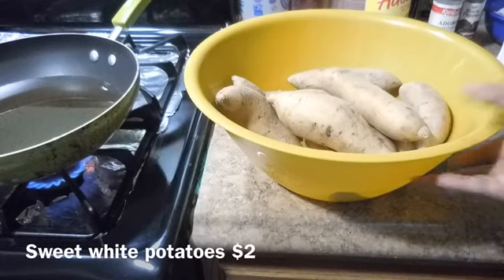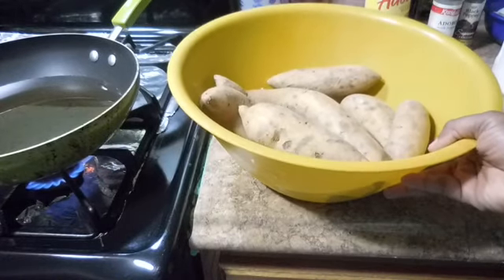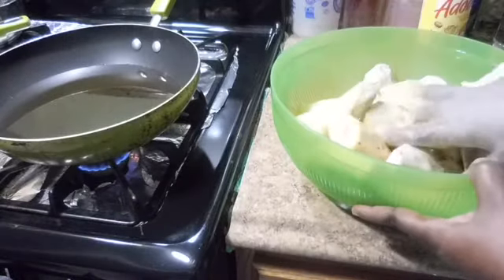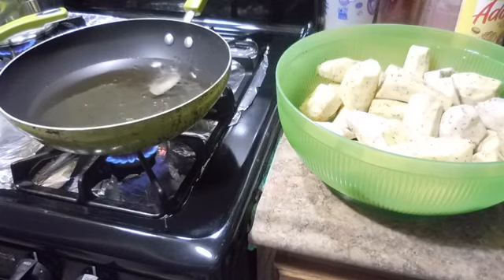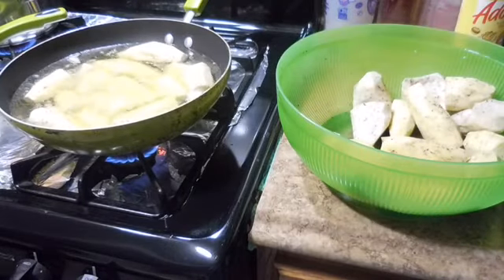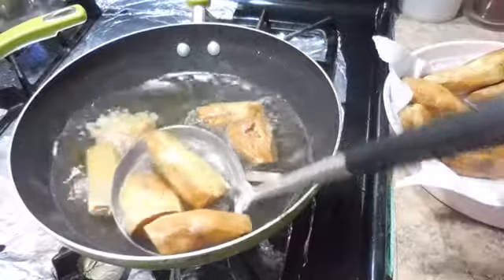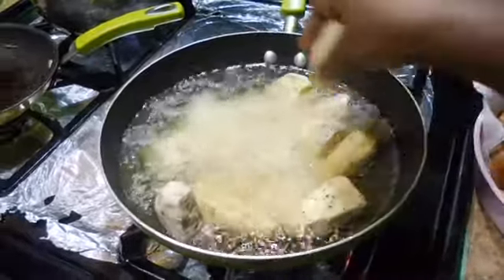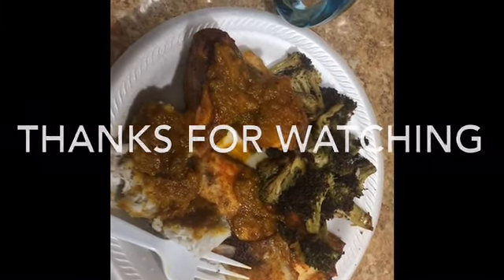African Sweet White Potatoe W/Gravy